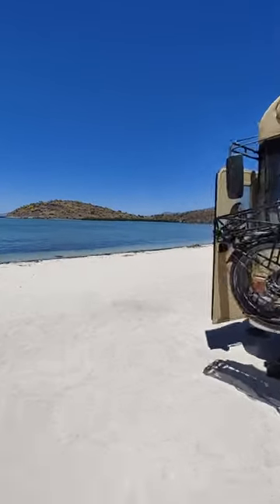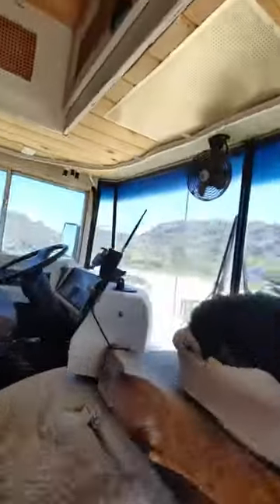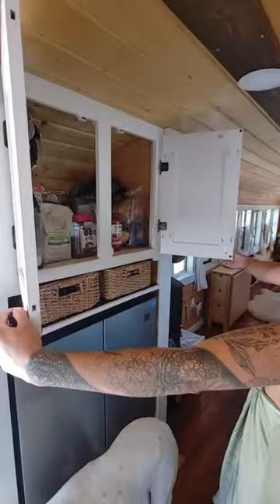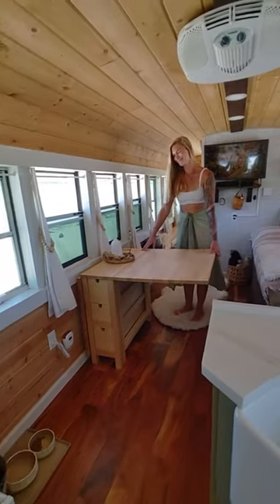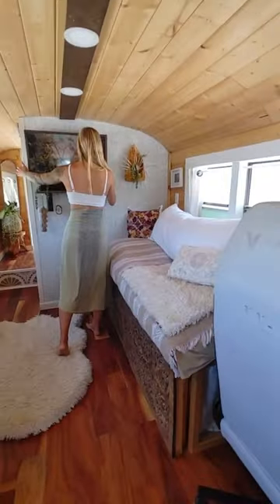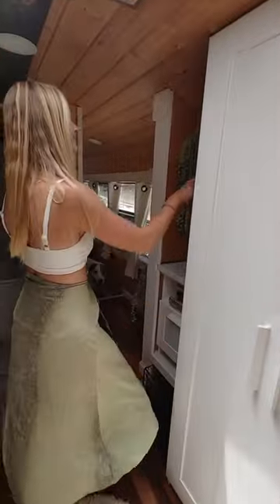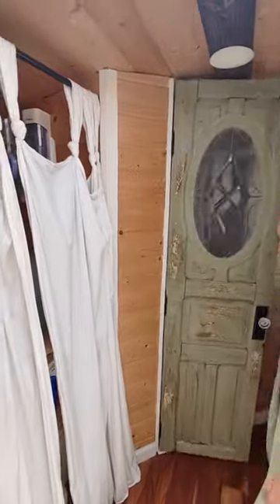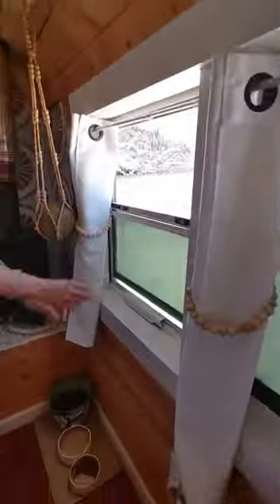We only spent $45,000 on our beach house! @rollingwithophelia